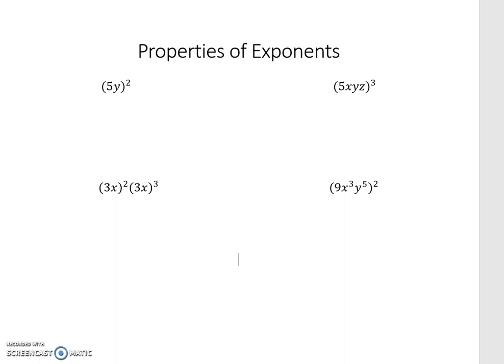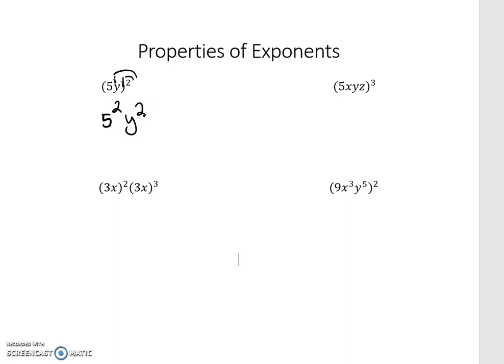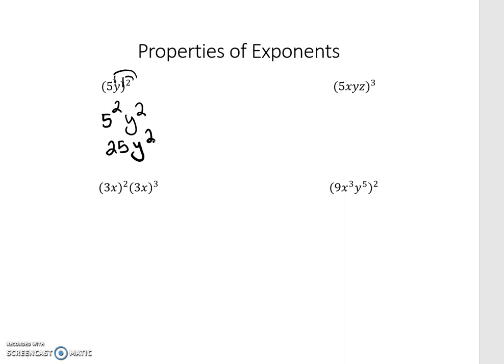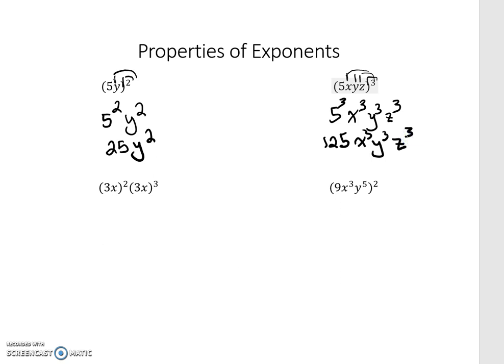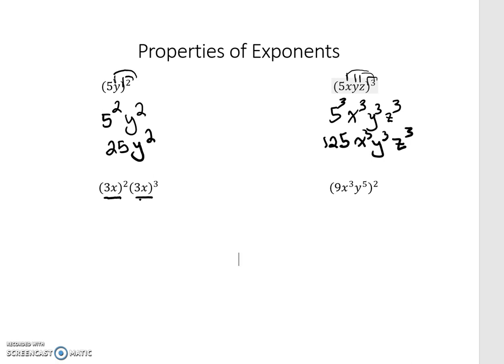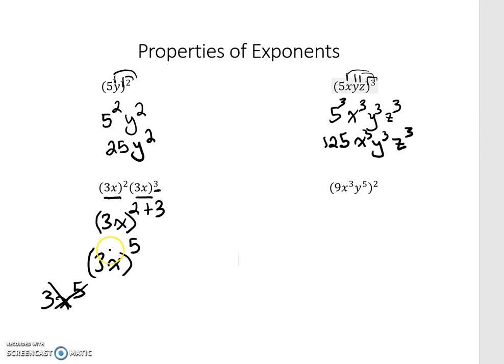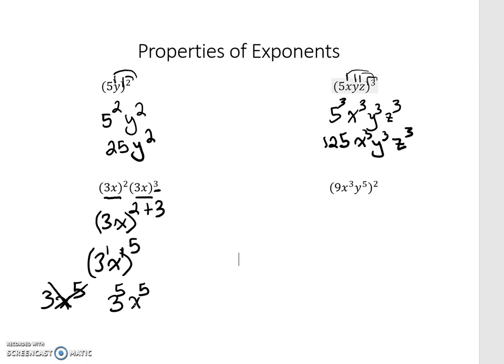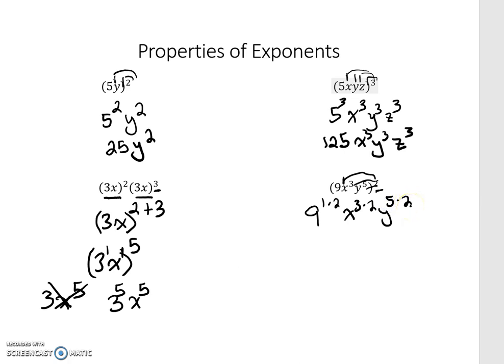Exponents: Power and Product Property Part 2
Second video that teaches the product and power properties of exponents.